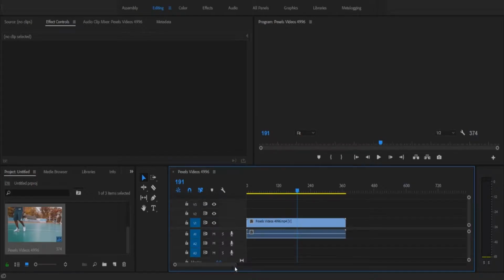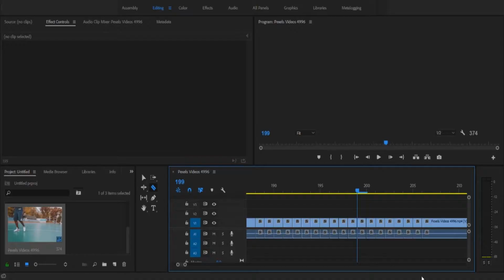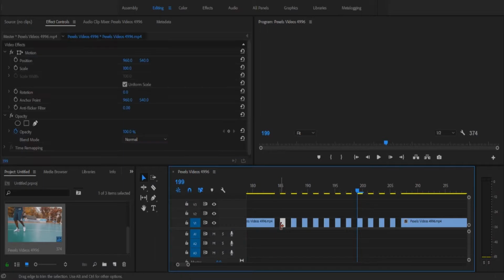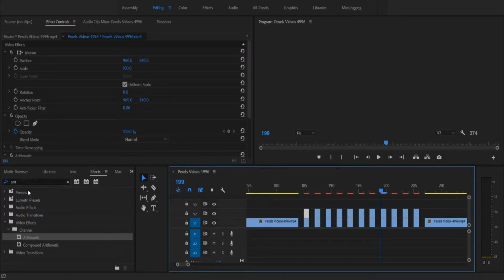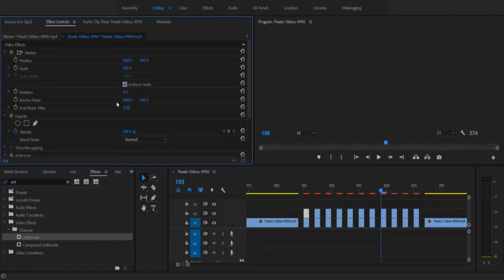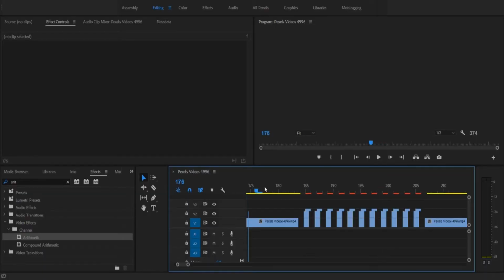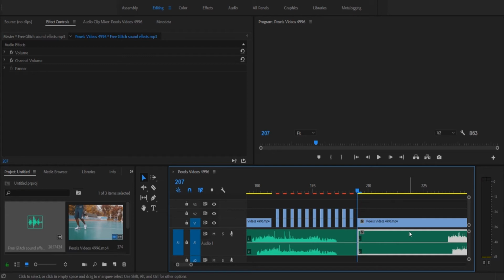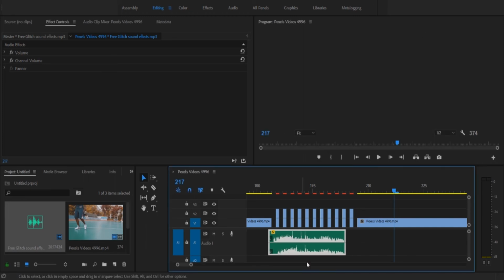HOW TO MAKE A RGB SPLIT EFFECT IN PREMIERE PRO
Hello my name is Amari and I am a Photographer based in London.
This YouTube Channel will explore how I make my photos and how my life as a young photographer is unique.

This video will show you how to make a really neat effect on Abobe premiere pro. Sorry about the timeline footage, for some reason it didn't want to show.